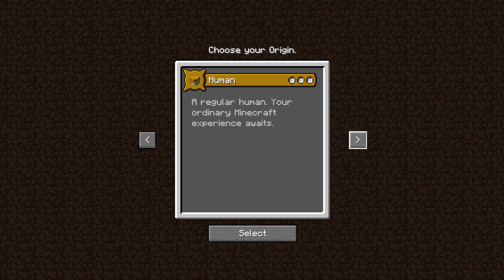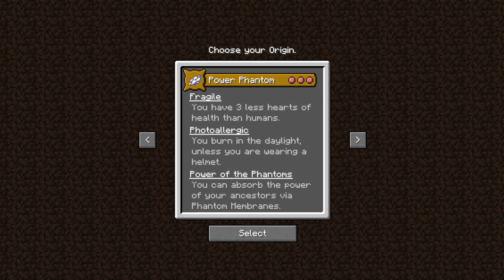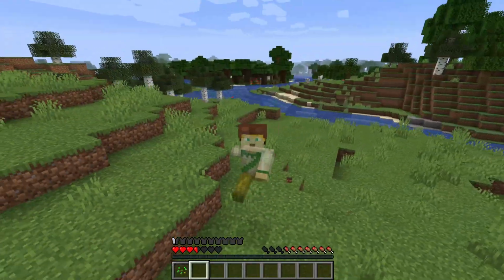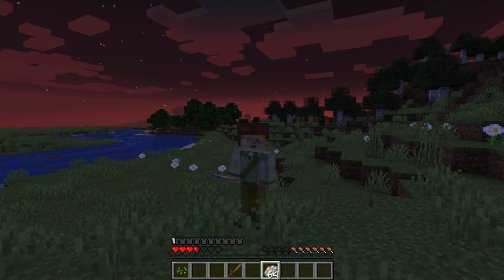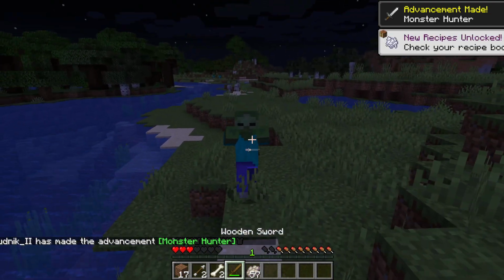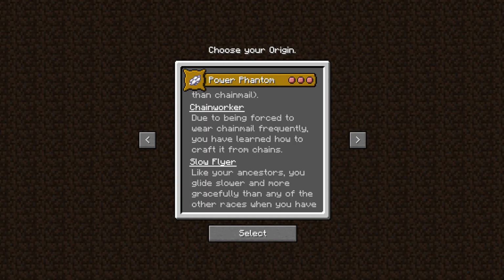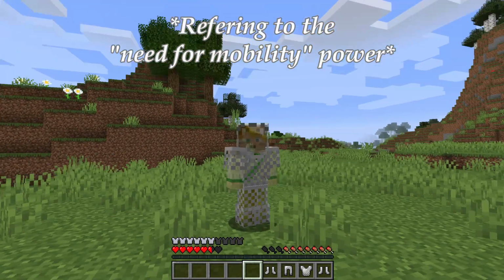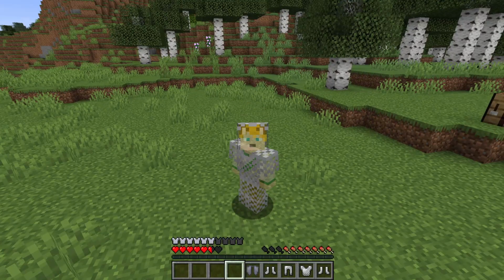I upgraded the Phantom Origin! [Origins datapack]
I decided to tweak the Phantom Origin a bit, making it more fun to play.  Getting torched by day and swarmed by phantoms at night doesn't make a particularly enjoyable experience in my opinion...so I changed the Phantom's powers!

The Origins Mod has nine really cool Origins to choose from.  I don't think they're perfectly balanced, though...  So I edited one of them!  The Phantom is pretty balanced, but it isn't particularly fun to play, and doesn't seem very consistent with minecraft itself... but I gave it some cool new features to try and fix that problem... I'm afraid in the process I may have made it way to OP, tho.